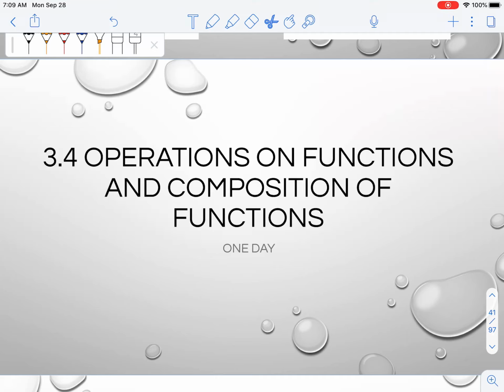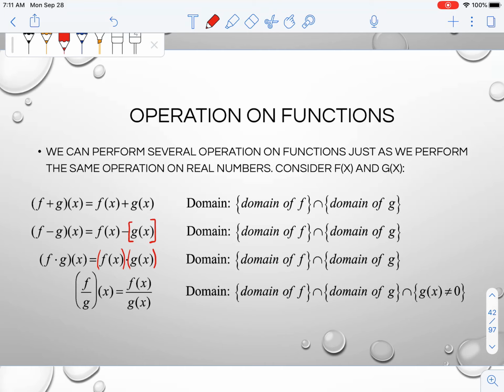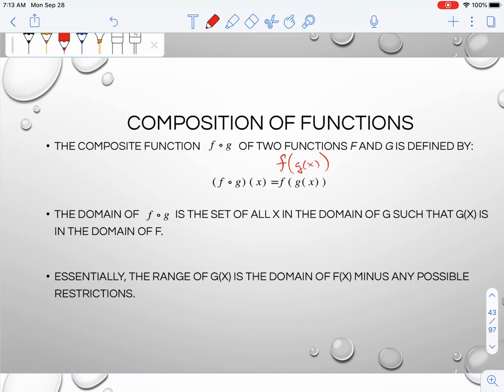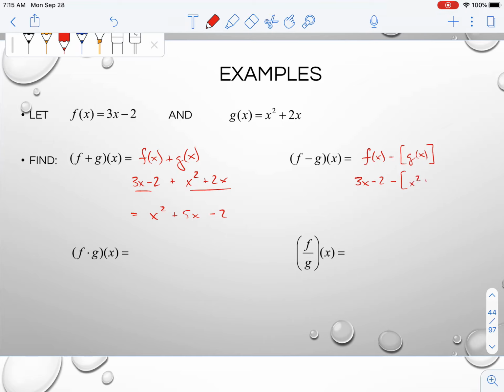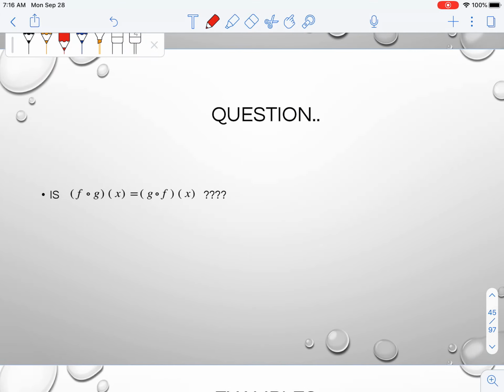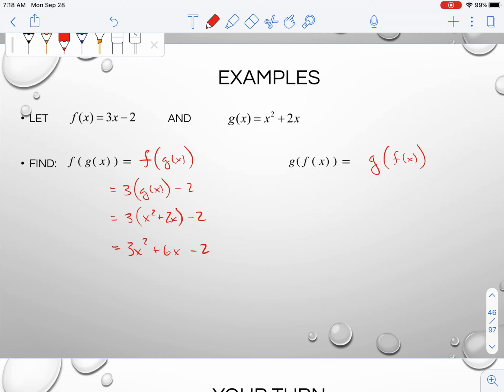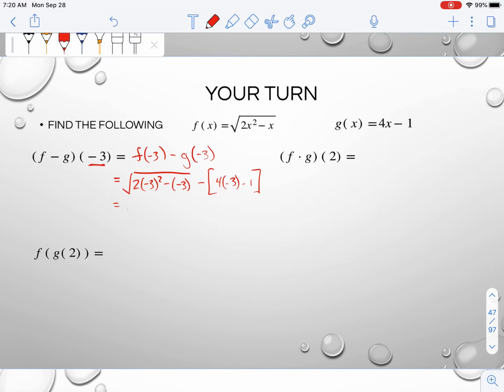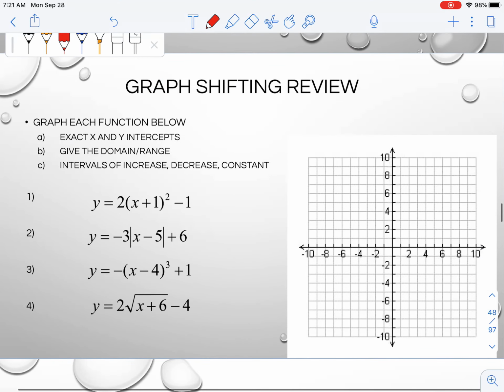CHS Alg 3.4 Notes